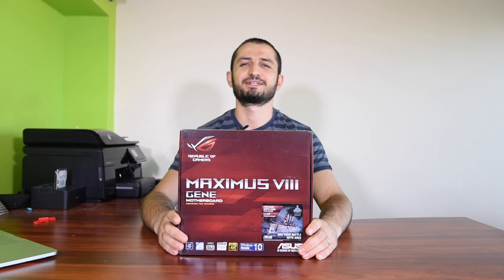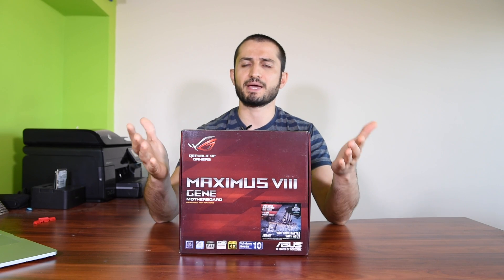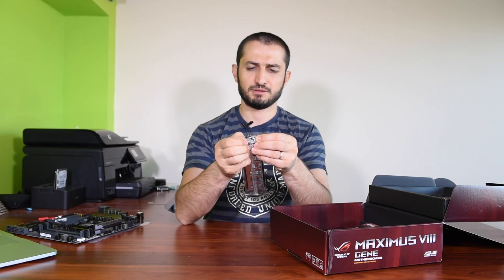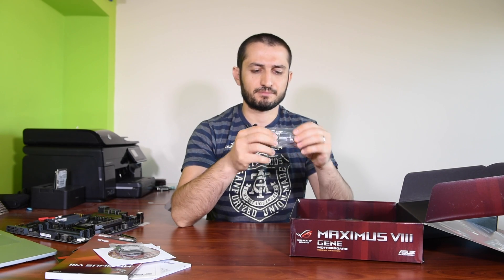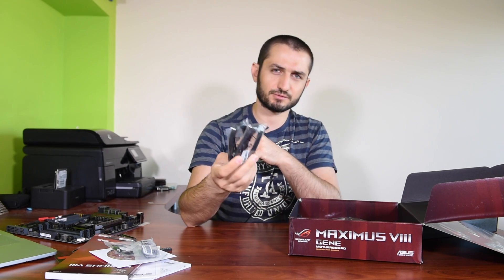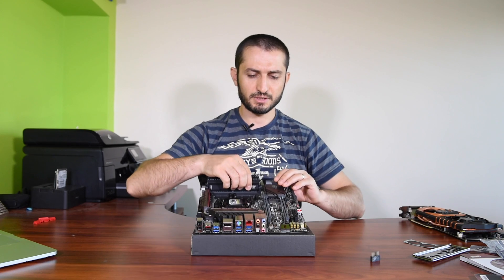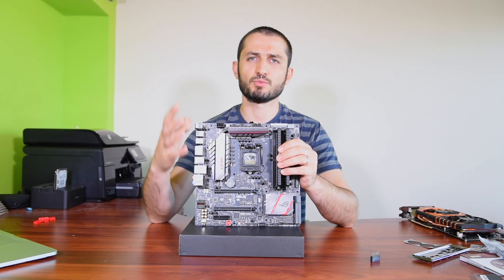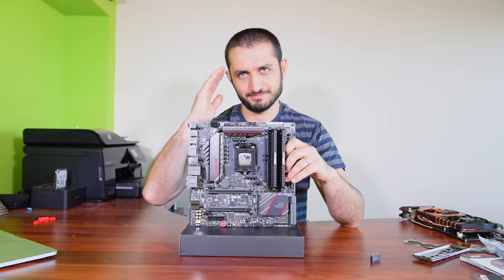ASUS Maximus VIII Gene Motherboard Review